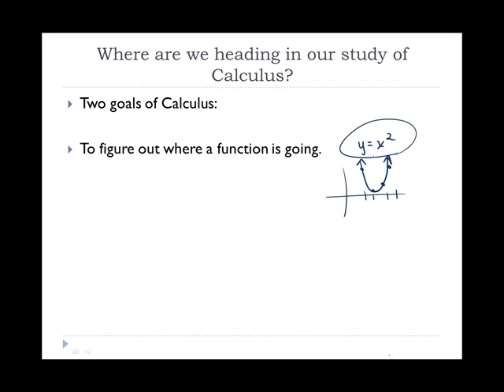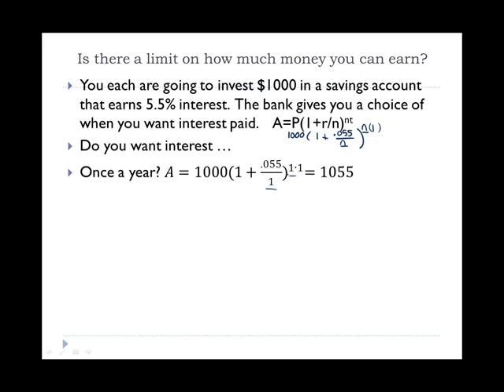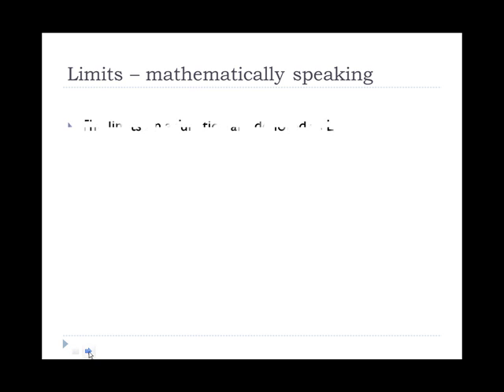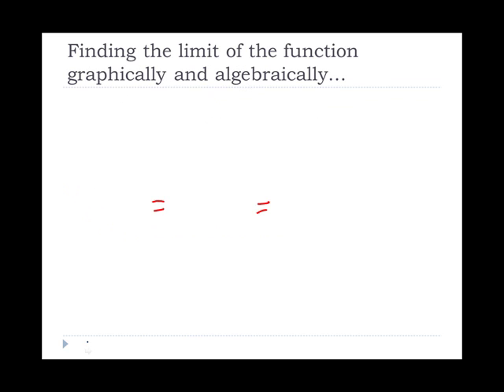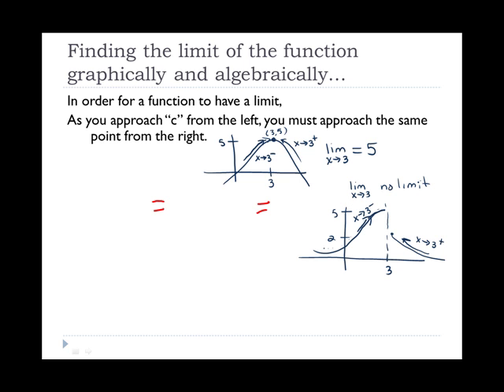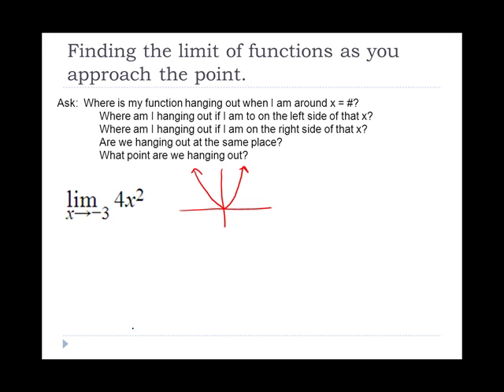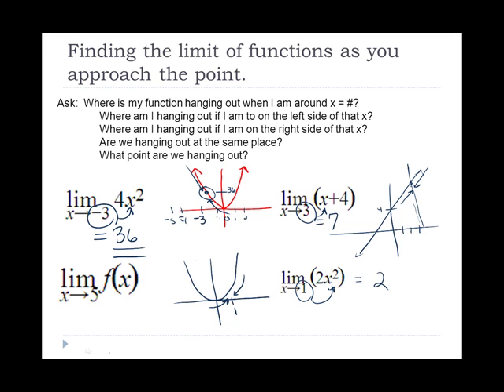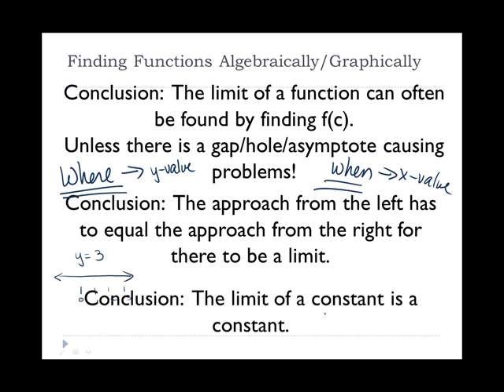A2 Intro to Limits